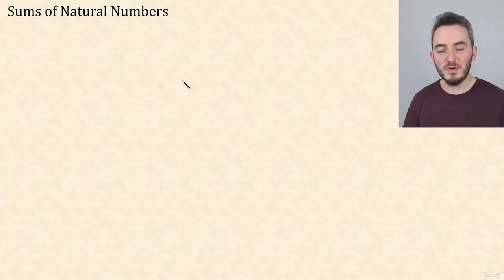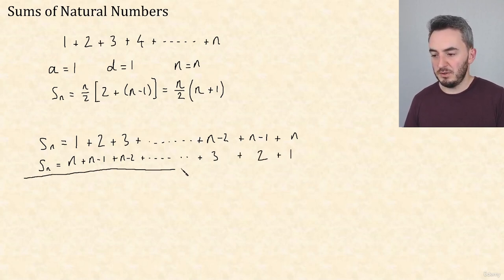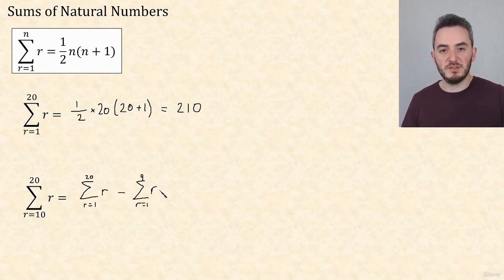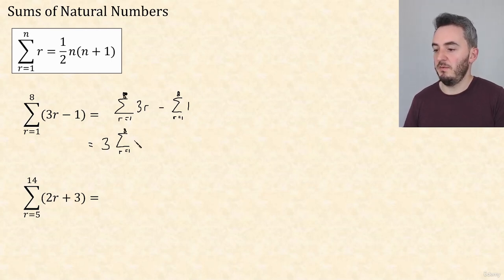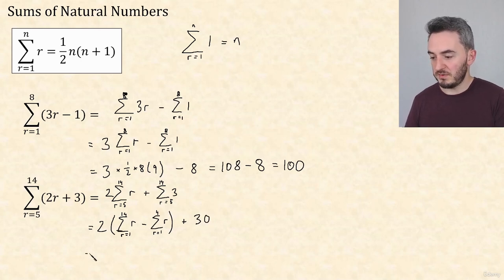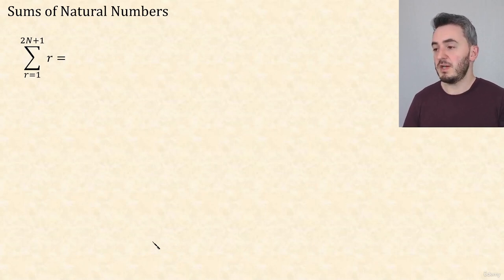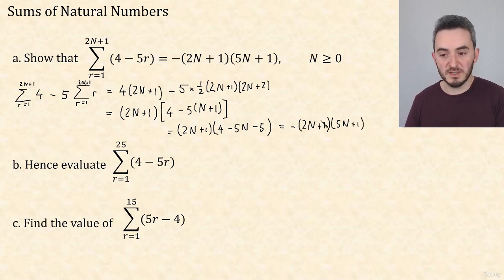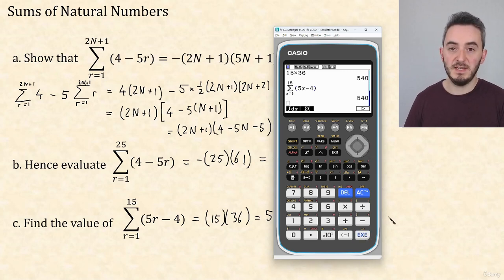1 - Sums of Natural Numbers | CIE A Level Further Pure Mathematics 1 9231